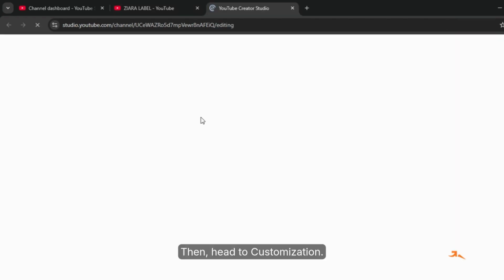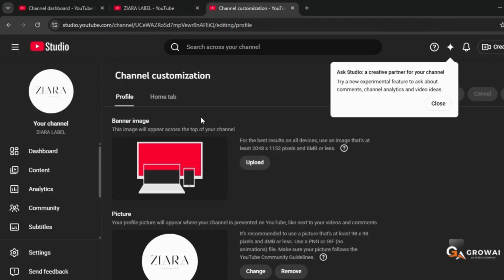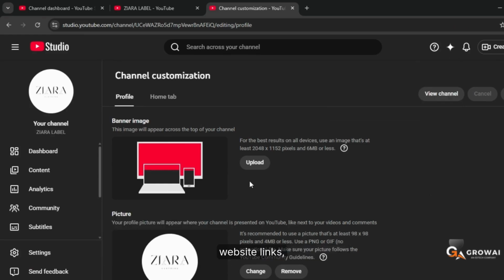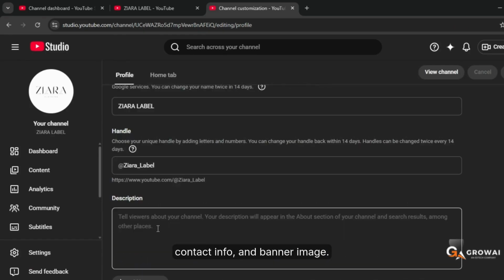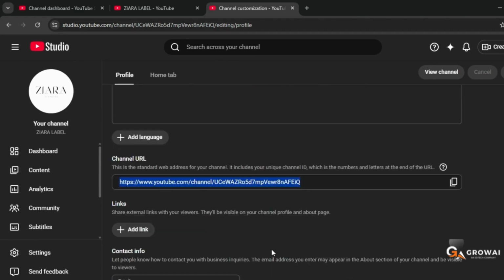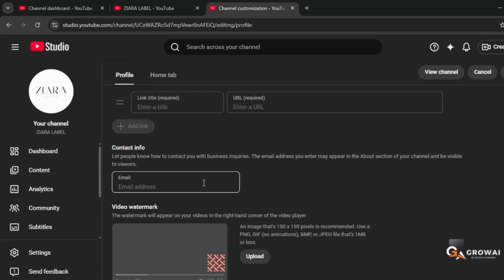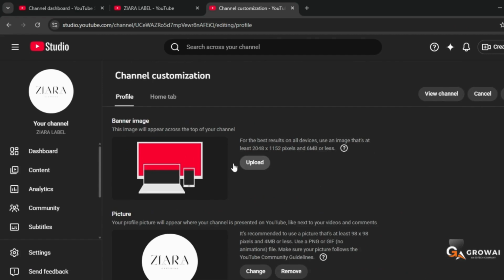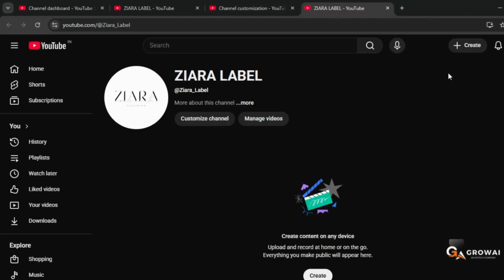How to Create a YouTube Channel for Business for Free | Step-by-Step Tutorial for Beginners 2026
Want to grow your brand on the world's biggest video platform? In this video, we'll show you how to create a professional YouTube channel for your business — completely free!

YouTube is one of the most powerful tools for building brand awareness, generating leads, and establishing authority in your industry — and getting started costs absolutely nothing.

🔍 What You'll Learn:
✅Setting up a YouTube channel for your business from scratch
✅Optimizing your channel name, description, and branding for maximum impact
✅Adding a professional profile photo, banner, and channel trailer
✅Key settings to make your channel look credible and ready for growth

✅Students and freshers exploring video marketing
✅Small business owners wanting to build a YouTube presence
✅Aspiring social media managers developing practical skills
✅Freelancers managing YouTube channels for clients